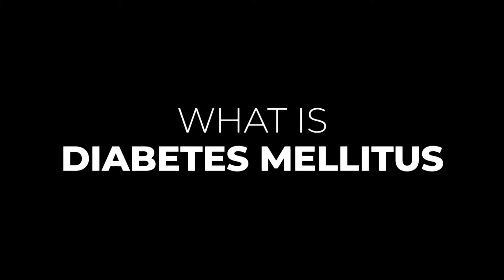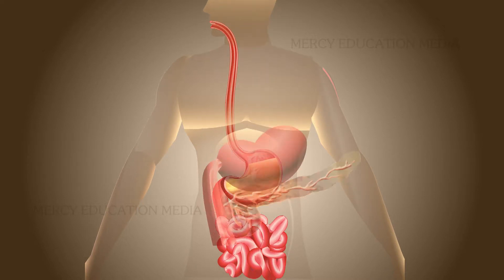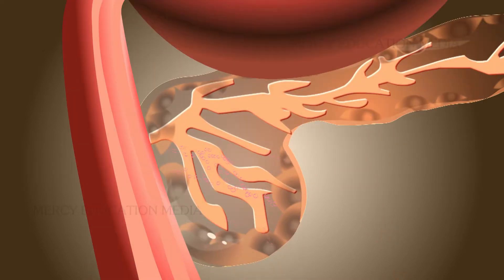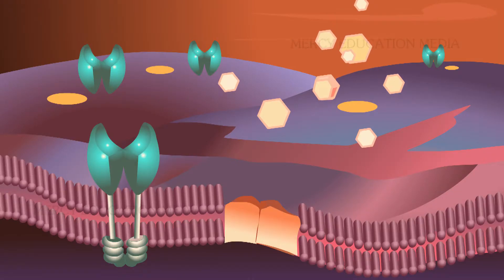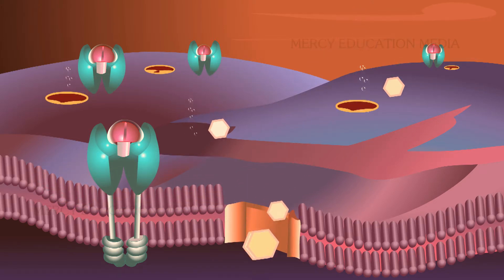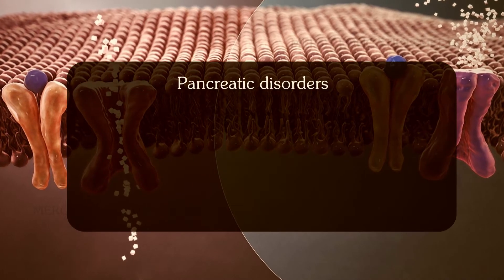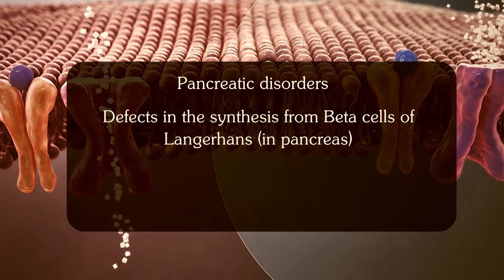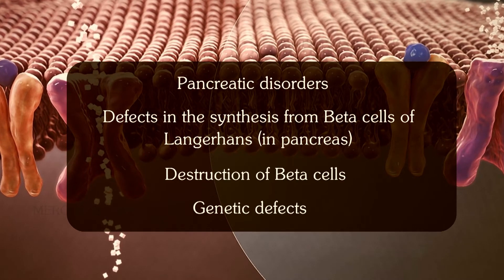DIABETES MELLITUS PRONUNCIATION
Diabetes mellitus is the metabolic disorder of carbohydrate
metabolism caused by insufficient or nil production of the hormone insulin
by the pancreas. Insulin is responsible for the absorption of glucose into
cells for their energy needs and into the liver and fat cells for storage as
glycogen reserve. Insulin deficiency may be due to (1) pancreatic disorders
(2) defects in the synthesis of insulin from Beta cells of Langerhans
(in pancreas) (3) destruction of Beta cells and (4) genetic defects etc.